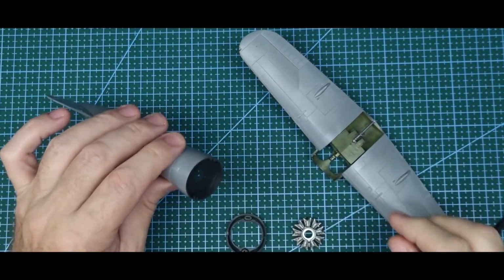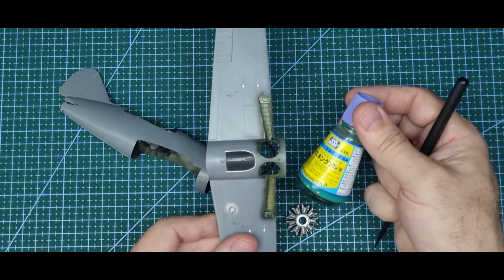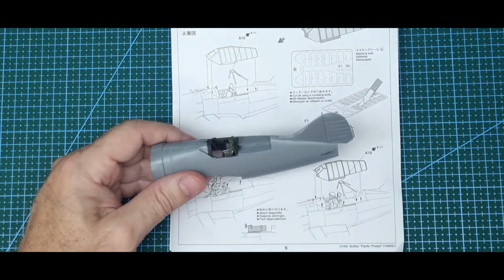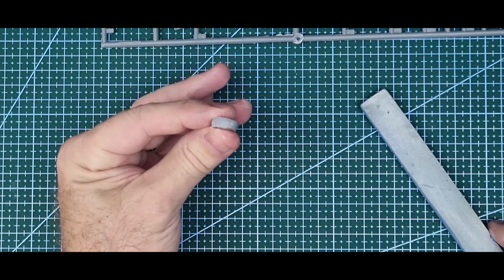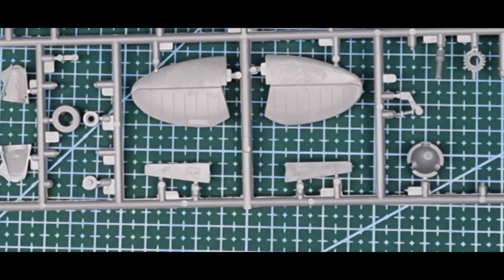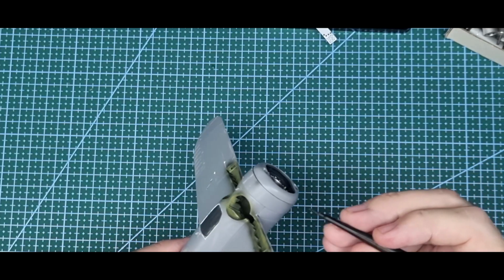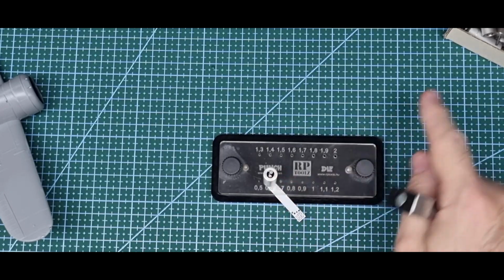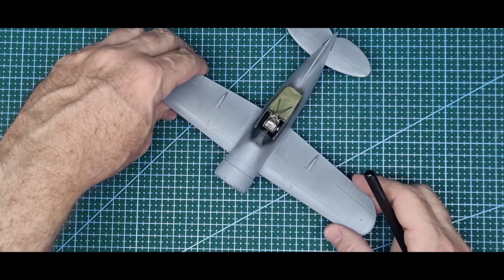1/48 Tamiya Buffalo Build Pt 2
Getting the wing section on to the fuselage, drilling out the kit exhausts and making "weight" on wheels, replacing raised rivets. Cleaning up seams and gluing on the canopy